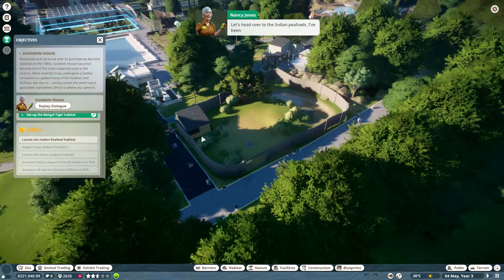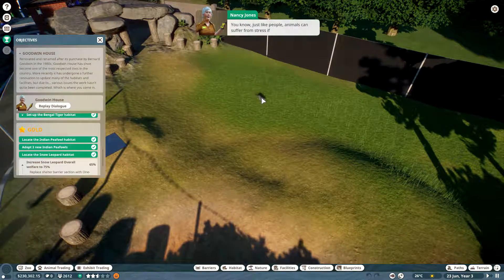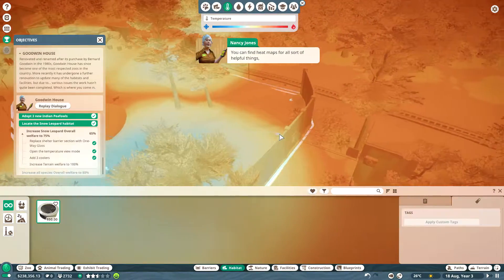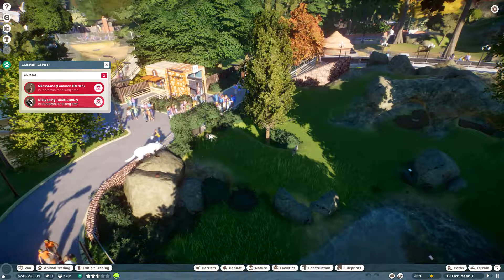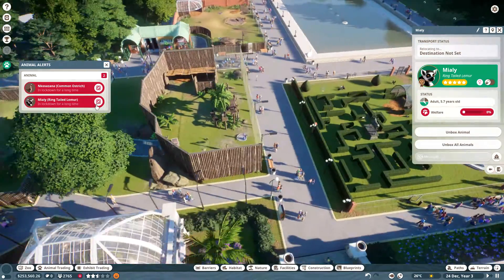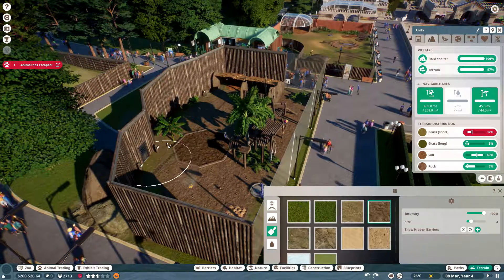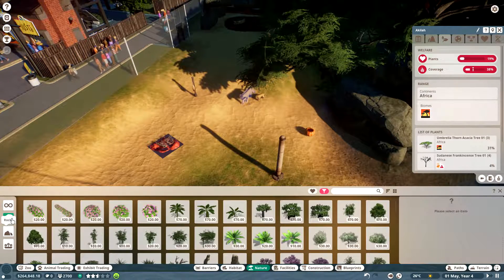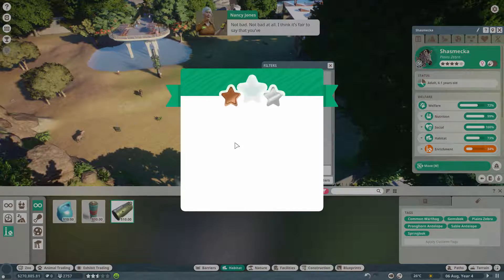🦁 PLANET ZOO Beta #3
Last episode of the Planet Zoo beta career scenario!